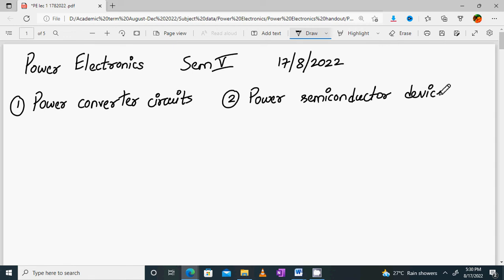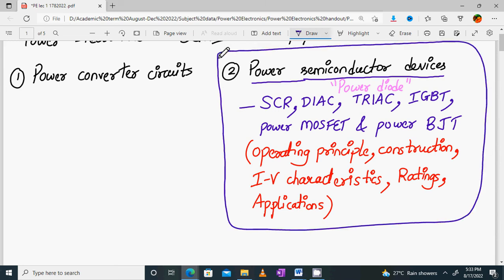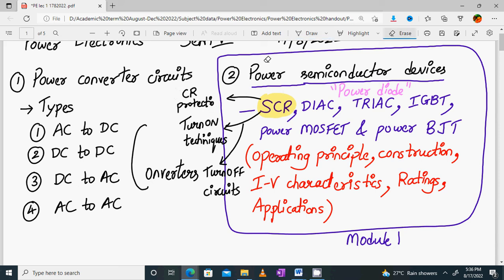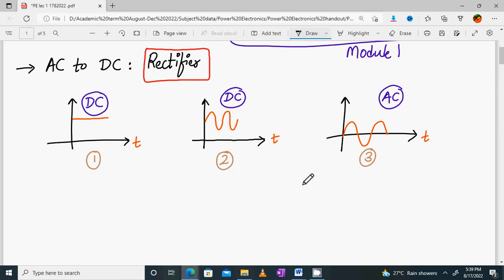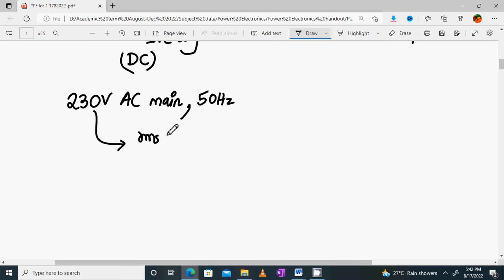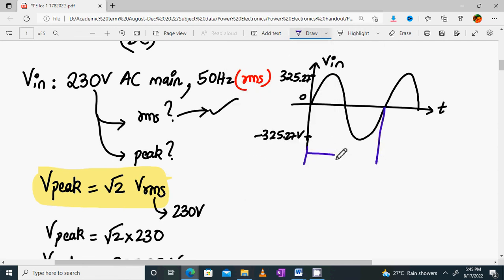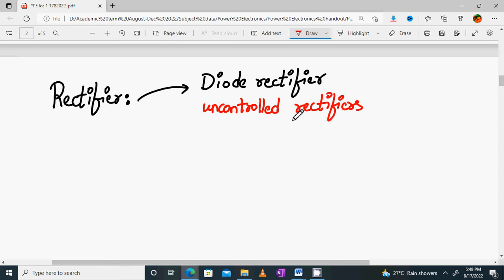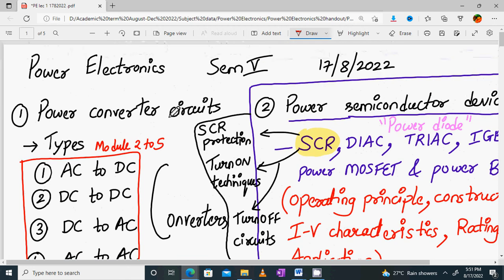Power Electronics Lecture 1: Introduction to Power Electronics devices and converter circuits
This video contains topics covered in Power electronics lecture 1:
1. Power Electronics Devices
2. Types of Power Electronic Converter circuits
3. AC to DC conversion
4. Types of DC signals
5. Relation between RMS and Average value